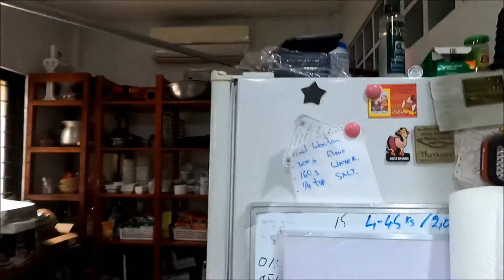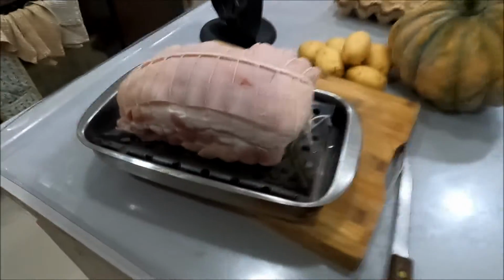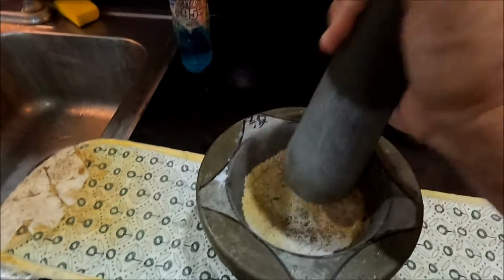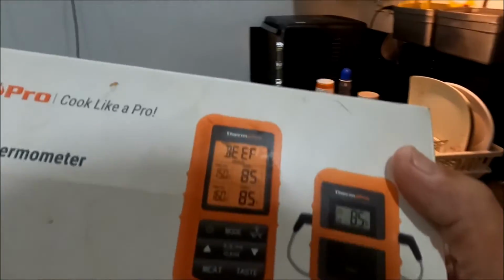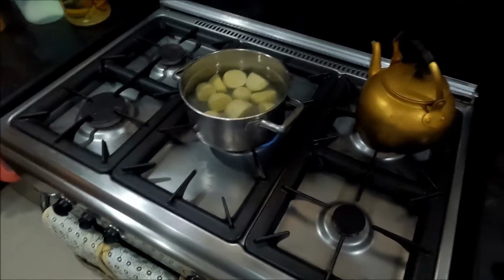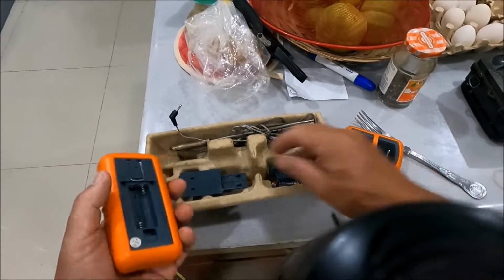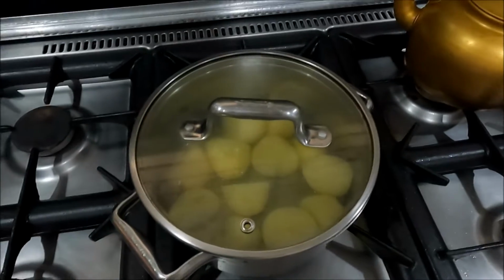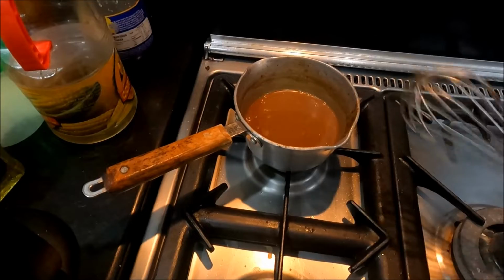How To Make Roast Pork the Aussie way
ThermoPro TP20 Wireless Remote Digital Cooking Food Meat Thermometer with Dual Probe for Smoker Grill BBQ Thermometer

Chef'sChoice 130 Professional Electric Knife Sharpening Station for 20-Degree Straight and Serrated Knives Diamond Abrasives and Precision Angle Guides, 3-Stage, Silver

Friedr. Dick Rapid Steel Action Set Rapid Steel Action Set

Swing-A-Way 4-Cup Easy Release Fat/Gravy Separator, Red